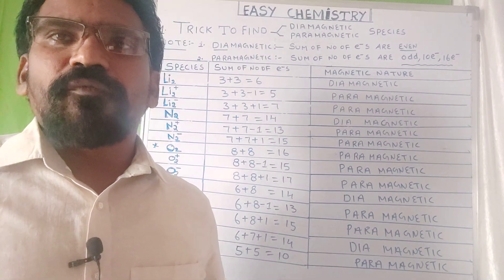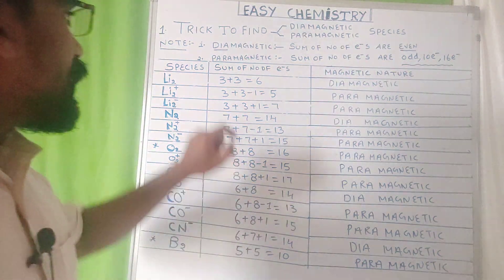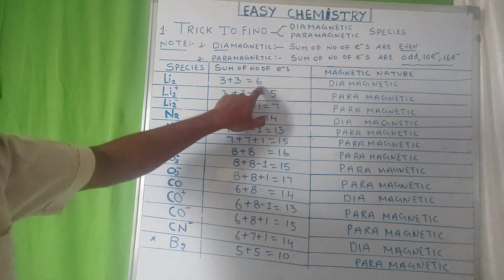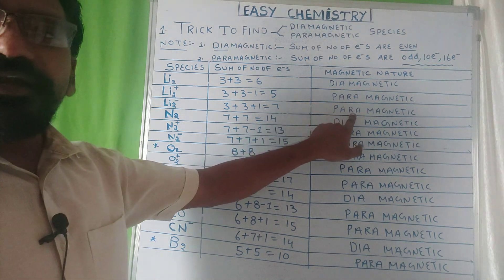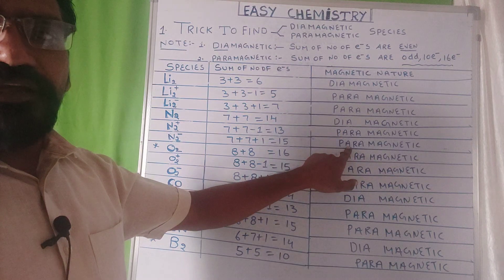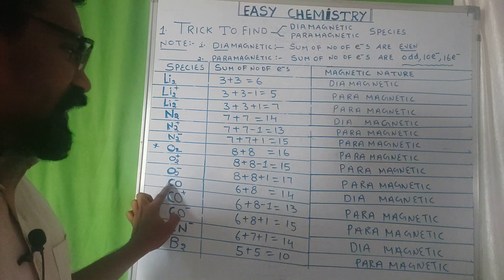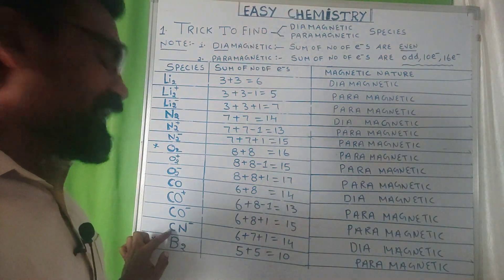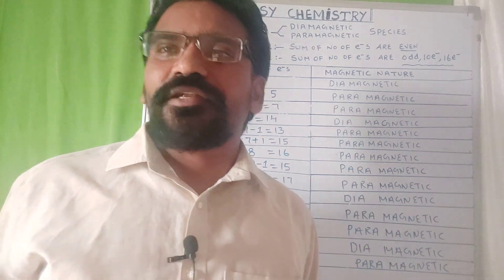Trick to find Dia and paramagnetic species.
please. follow me to get simple tricks.
in this video I gave simple way to find Dia magnetic and para magnetic nature of different species